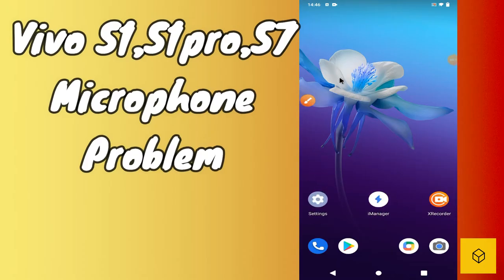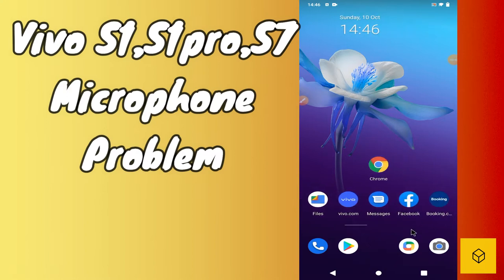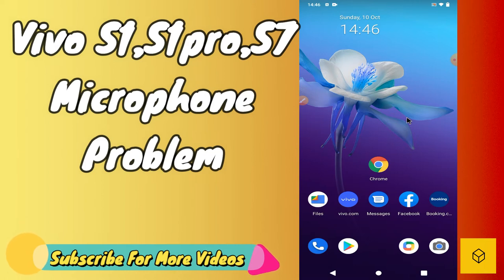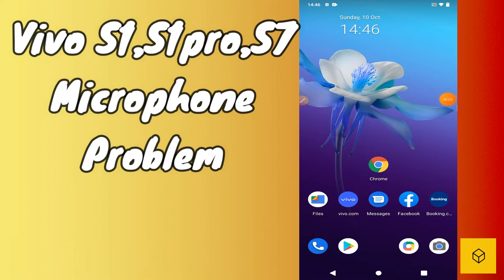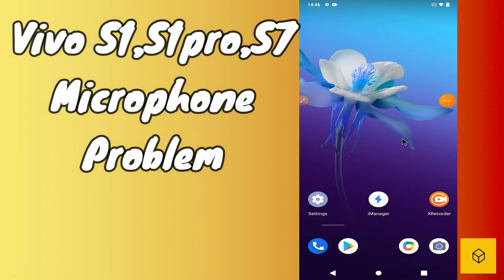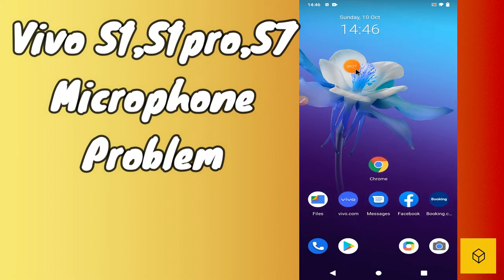How to fix Vivo microphone not working / Mic not working on call Vivo s1, s1 Pro, S7